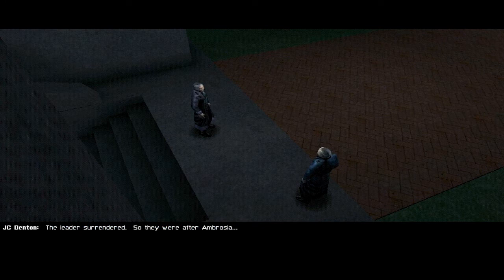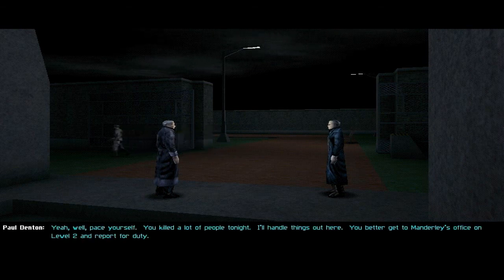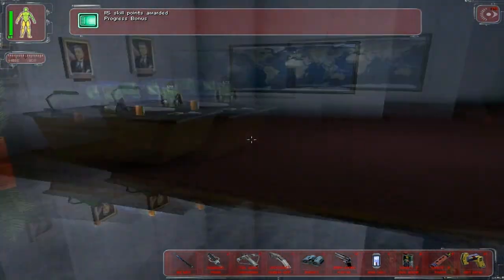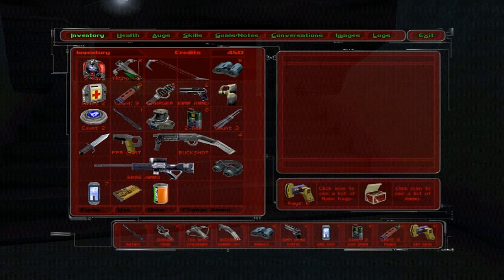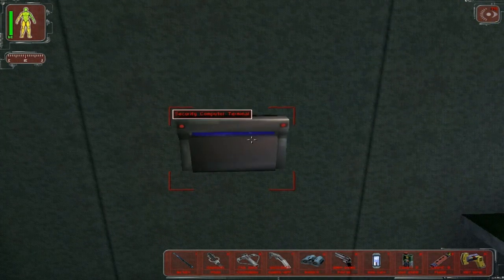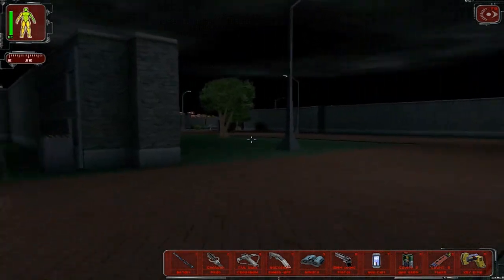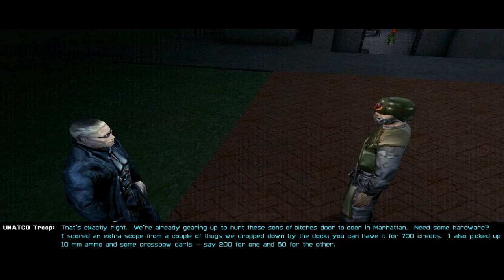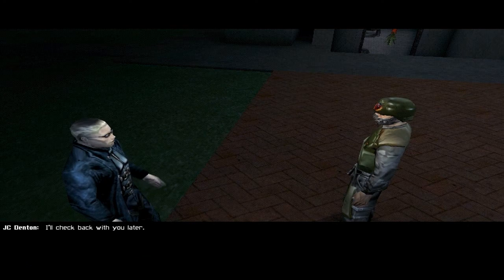Let's Play: Deus Ex - Part 6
This episode I get talking about some pretty controversial subjects.  And I give my perspective on them.  Mainly, it's happened, and I acknowledged that it happened.  Learn what we can from it and move on.